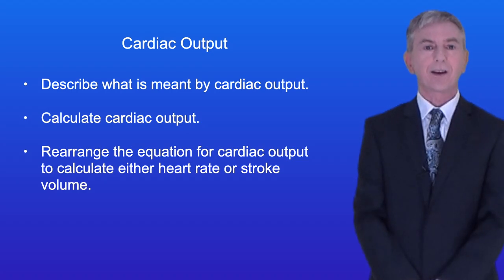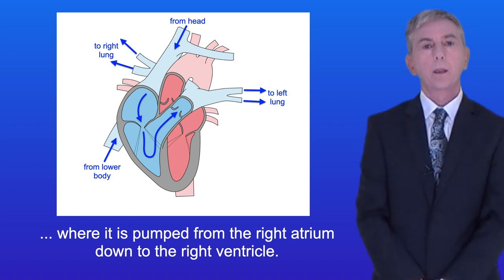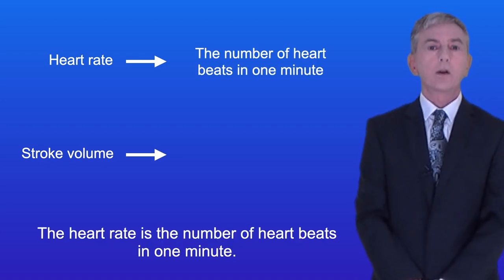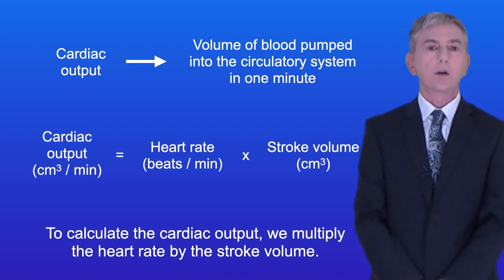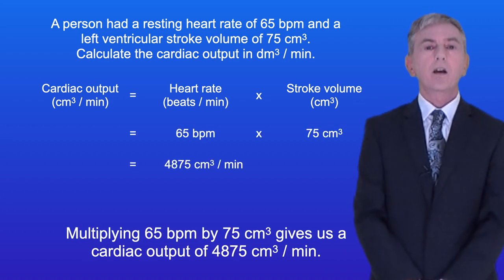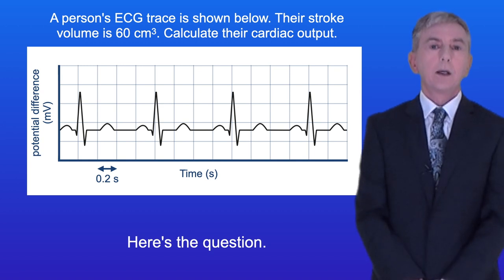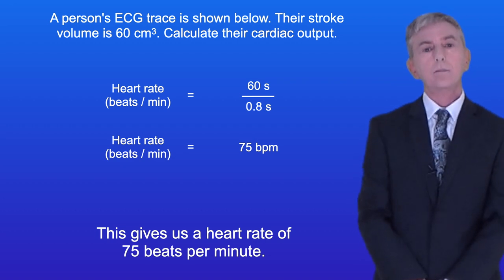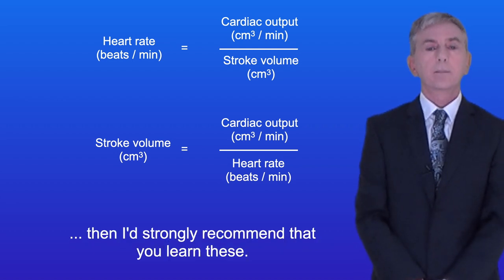A Level Biology Revision "Cardiac Output"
In this video, we look at cardiac output. First I discuss what is meant by heart rate and by stroke volume. We then look at how to calculate cardiac output including by using an ECG trace. Finally, I show you how to rearrange the equation for cardiac output.

Image credits:

National Heart Lung and Blood Institute (NIH), Public domain, via Wikimedia Commons